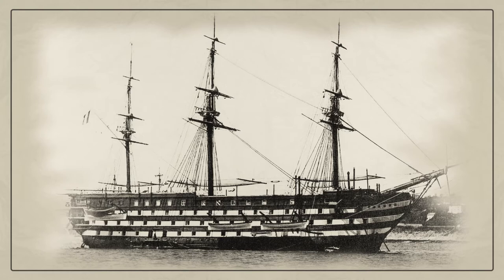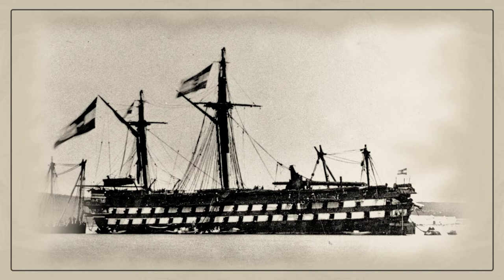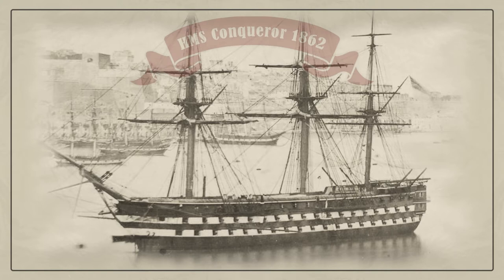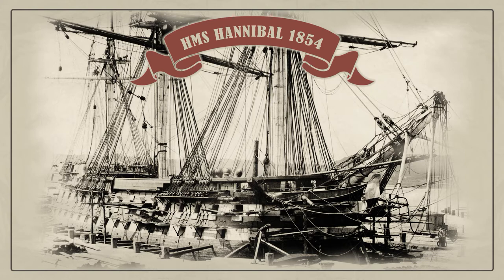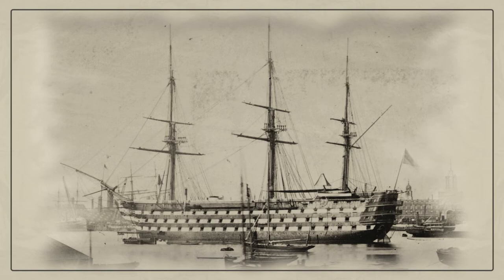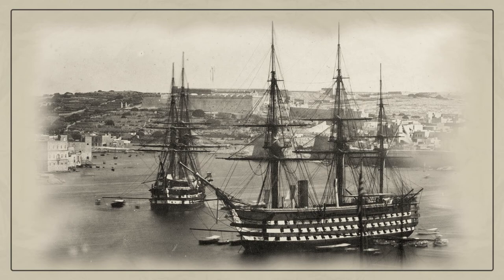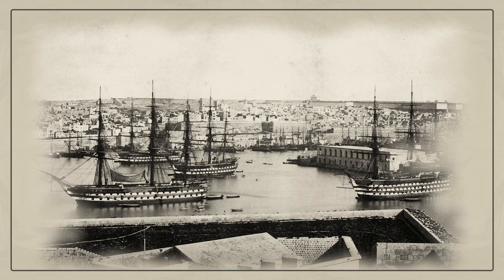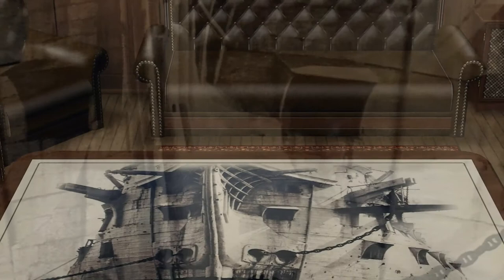HISTORY of IRONCLADS: steam screw ships of the line in vintage unique photos #2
In 1839, the Frenchman Louis Daguerre published a method for obtaining a photographic image. Thanks to this invention, we can see what the last sailing and first steam battleships looked like.

We are evangelists of the age of iron and steam, we are completely fascinated by the armored floating fortresses of the dawn of the industrial era. We are ready to share our passion with everyone, but alone we are powerless.

Support us!